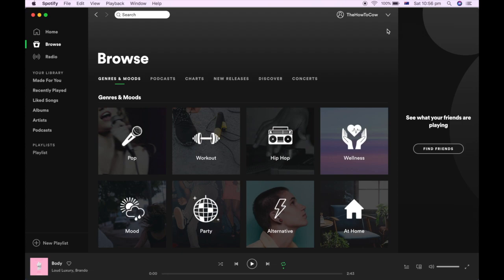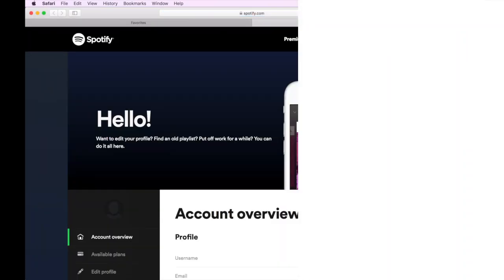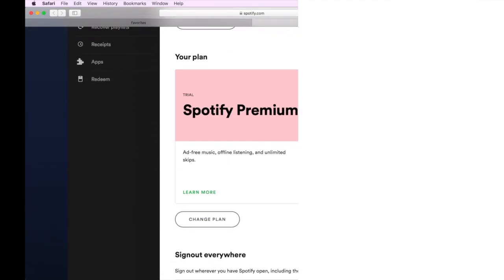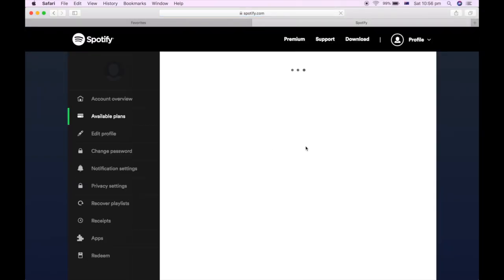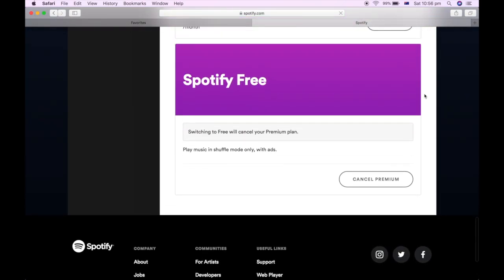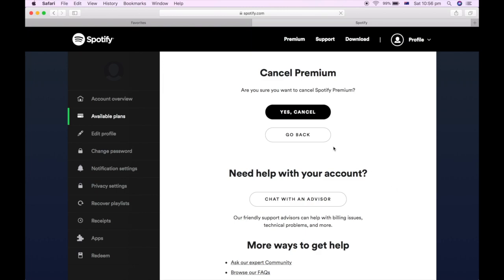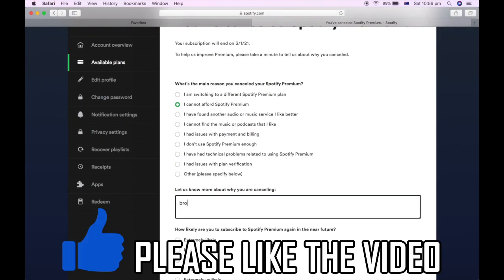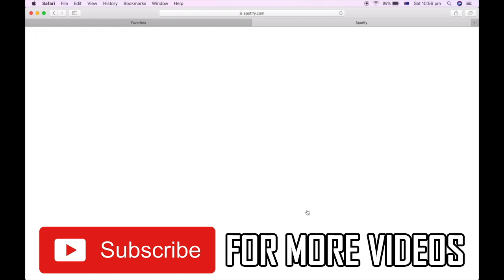How to Cancel Spotify Premium 2021 *NEW UPDATE*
How to Cancel Spotify Premium 2021 *NEW UPDATE*. Step by step instructions of how to cancel premium on spotify on your phone for Android and iOS operating systems. You can also do this on pc or mac laptop with the new spotify app update in 2021.